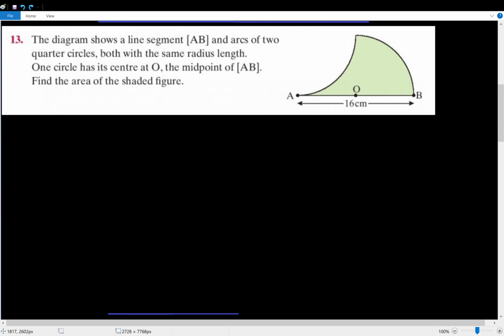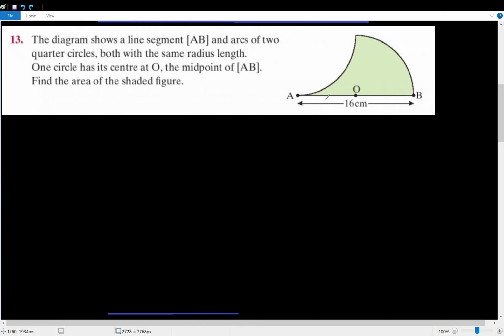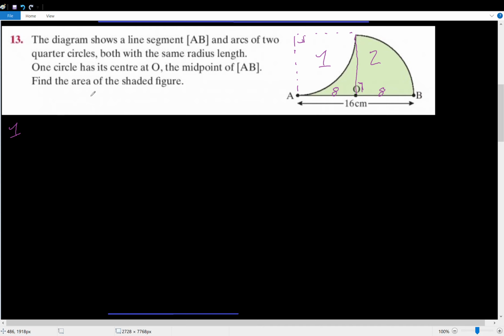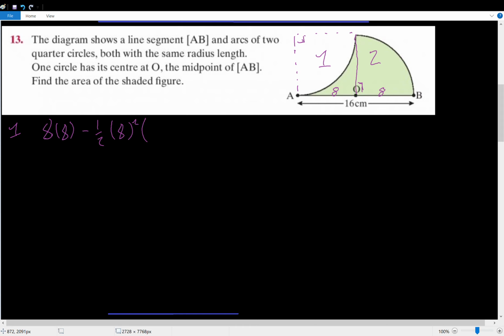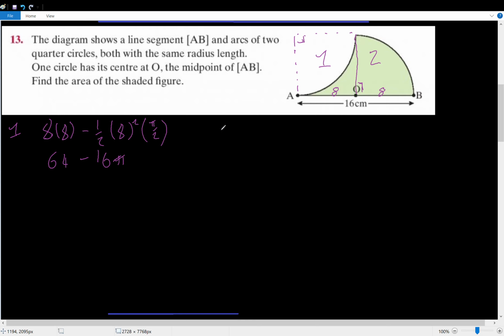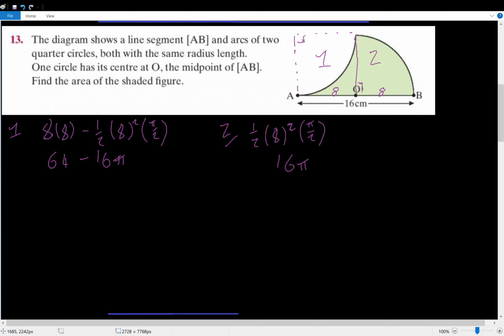Text and Tests 4; Ex 3.1; Ques 13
Worked Solution to Question 13 from exercise 3.1 in Text and Tests 4 New Edition.